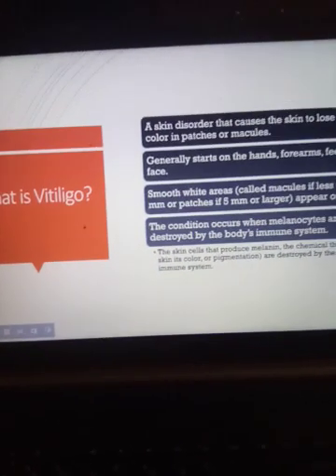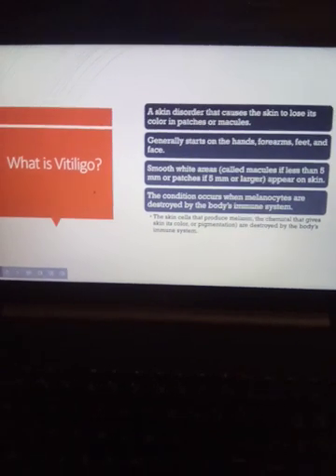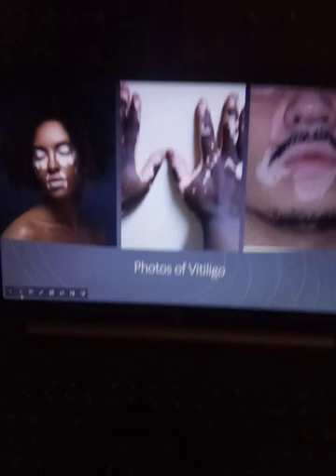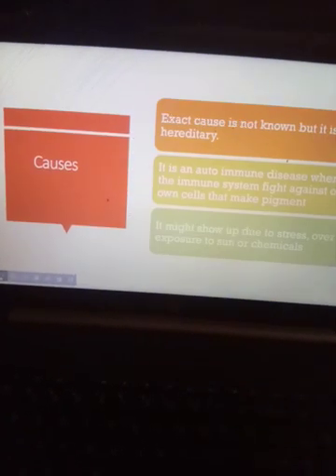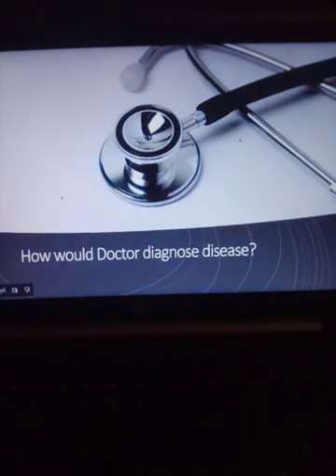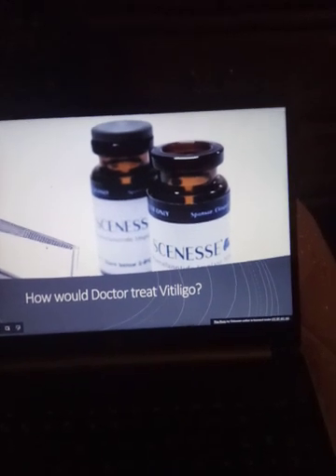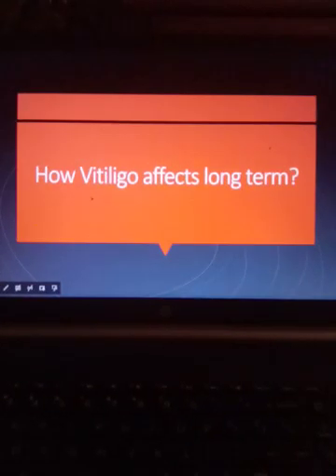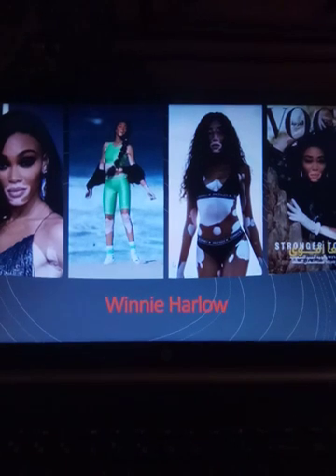Research Presentation BIO 137